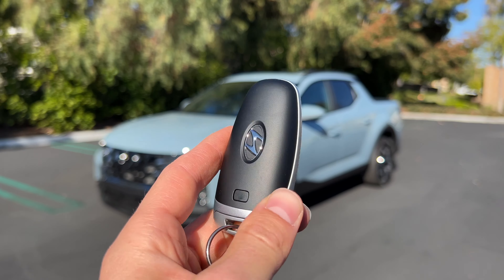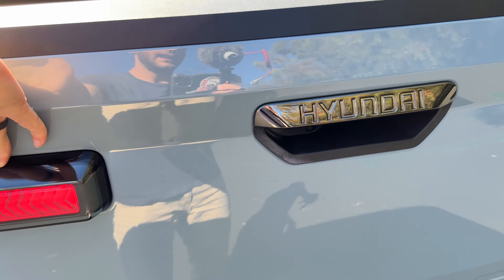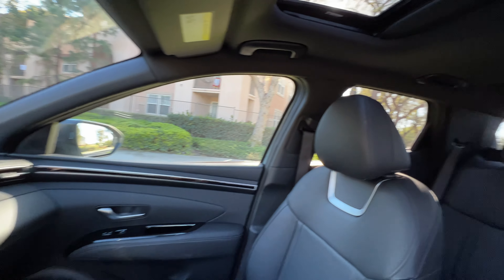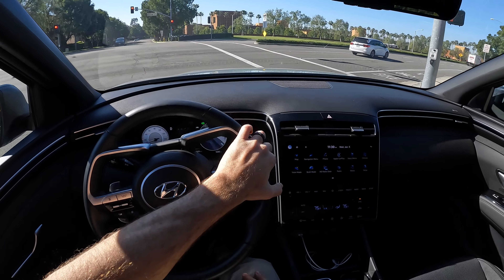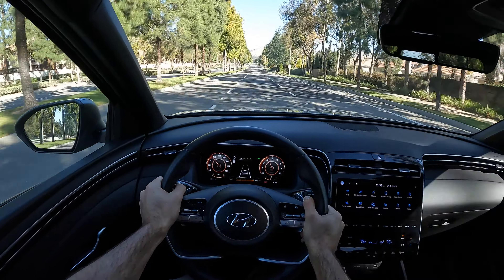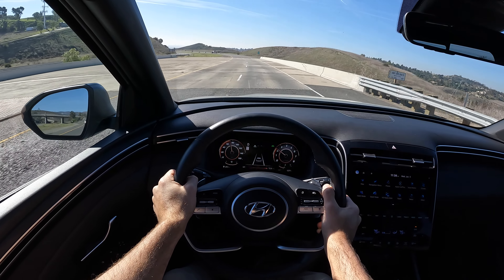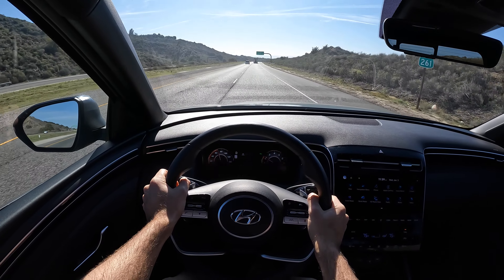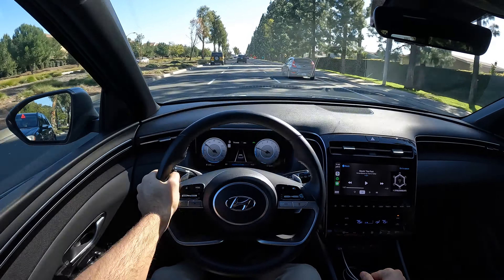The 2022 Hyundai Santa Cruz is a DIY-er's Perfect Daily Driver (POV Drive Review)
Powertrain ⚙️: 2.5-liter Turbocharged 4-cylinder
Output 💪: 281 hp/311 lb-ft of torque
Transmission 🕹: 8-Speed Dual-Clutch Automatic
0-60 MPH 🚦: 6.0 seconds
Top Speed 💥: 133 mph
MPG (as tested) ⛽️: 19 city/27 hwy/22 combined
Curb weight ⚖️: 4,132 lbs

Join Miles in the 2022 Hyundai Santa Cruz Limited AWD in Blue Stone with all Black Leather as he shares his expert driving impressions.

Options Equipped:
- Limited Trim ($15,730): Activity Package, Projector LED Headlights, Premium LED DRLs, Leather-trimmed Seats, Heated and Ventilated Front Seats, 10.3-inch touchscreen infotainment, 10.3-inch digital gauge cluster, 20-inch wheels, Ambient Lighting, Power Sunroof, Acoustic Laminated Front Windshield, Heated leather wrapped steering wheel, Wireless smartphone charging, BOSE sound system, Adaptive Cruise Control

Skip Ahead:
Exterior Impressions: 00:00
Interior Impressions (Back Seat): 02:29
Interior Impressions (Front Seat): 03:39
Driving Impressions: 04:48
0-60 mph Test: 08:20
Smart Drive Mode: 10:35
Highway Driving: 12:43
City Driving: 15:16
Competitors: 16:02